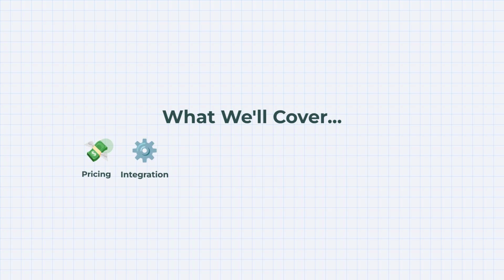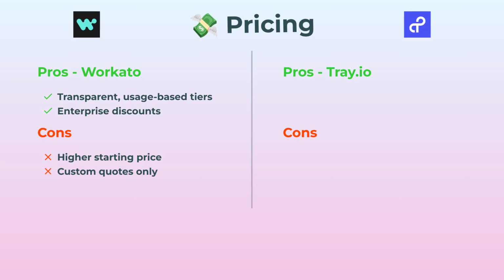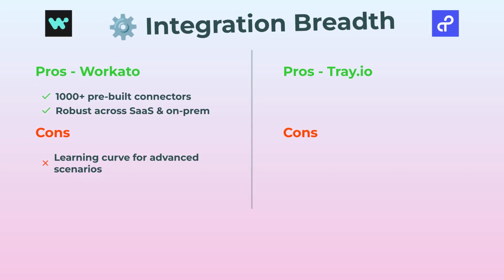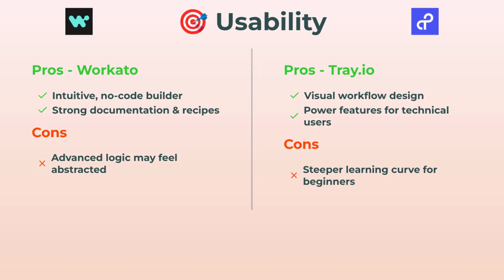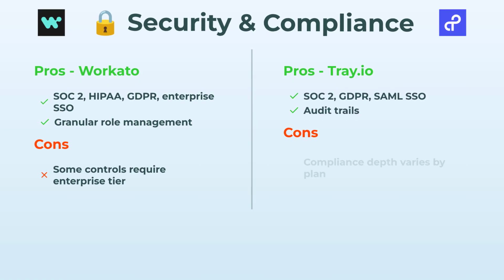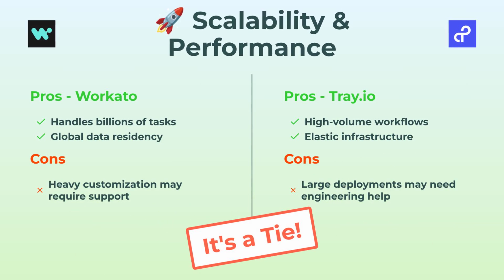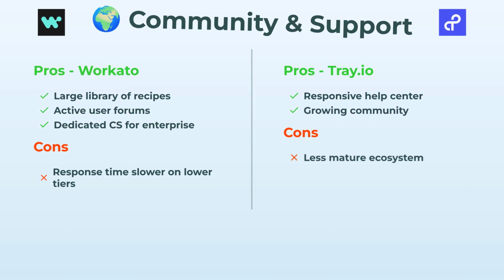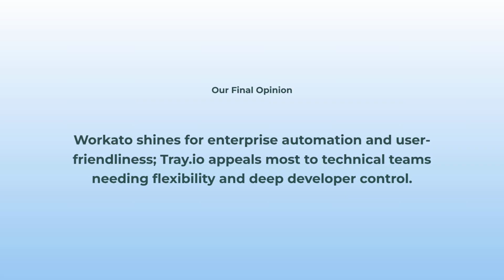Workato vs Tray.io Comparison | Best Automation Platform for Business Workflows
Looking to streamline your business workflows with an integration and automation platform? In this comprehensive tutorial, we compare Workato and Tray.io side-by-side to help you choose the best tool for your organization's needs.

⏱️ Timestamps:
00:00 Introduction & Overview
01:15 What is Workato?
03:10 What is Tray.io?
05:00 User Interface & Ease of Use
07:25 Supported Integrations & Connectors
10:15 Pricing Models Compared
12:30 Key Features and Capabilities
15:45 Security & Compliance
17:30 Platform Support (Web, Desktop, Cloud)
19:10 Which Should You Choose?
20:00 Final Thoughts

Whether you’re considering Workflow Automation, API integrations, or robust enterprise solutions, both platforms have unique strengths and potential limitations. Supported platforms include web-based apps, cloud services, and API connections on both Workato and Tray.io. Watch through to find the best fit for your automation needs!